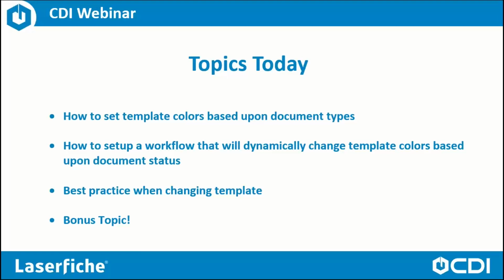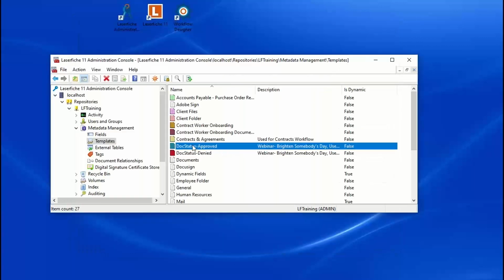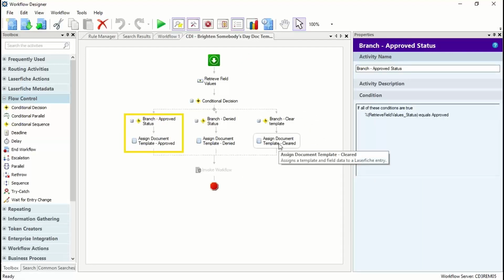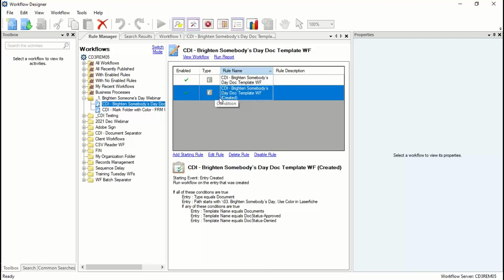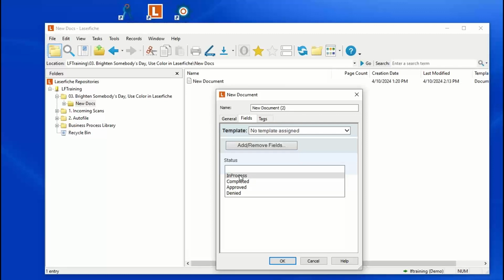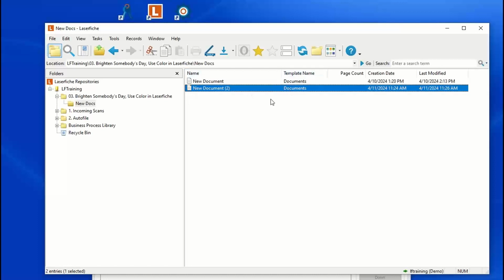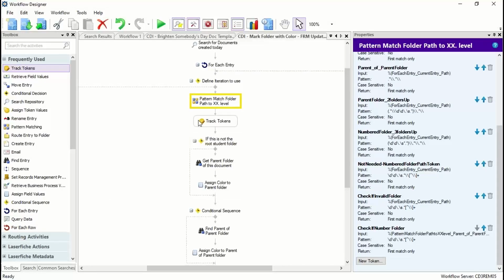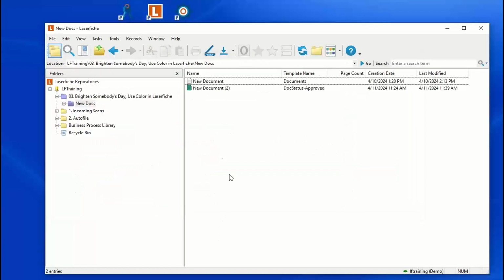Laserfiche Tutorial: Brighten Somebody’s Day, Use Color in Laserfiche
Learn how to create colored templates that allow you to visually identify different document types and make each day brighter.

In this webinar, you will learn:

• How to set template colors based upon document types
• How to setup a workflow that will dynamically change template colors based upon document status
• Best practice when changing templates

• Laserfiche Support
• Laserfiche Sales
• Laserfiche Consulting
• Laserfiche Hosting
• Laserfiche Integrations
• Scanning Hardware

📩 NEWSLETTER
Take your Laserfiche knowledge further with the CDI newsletter: